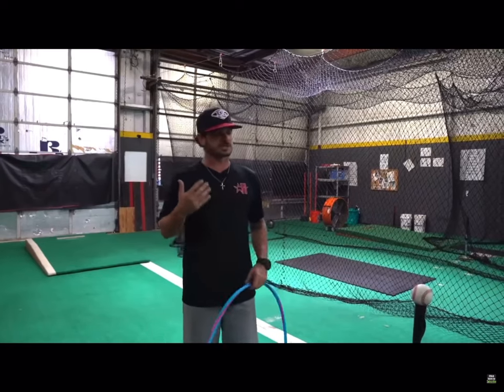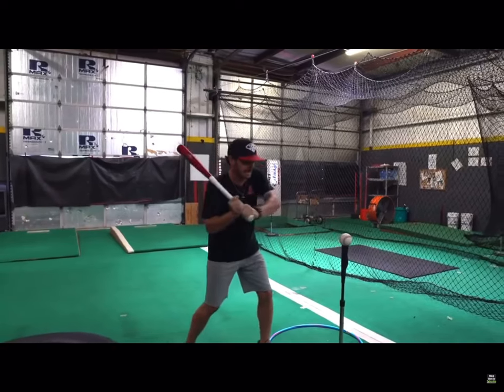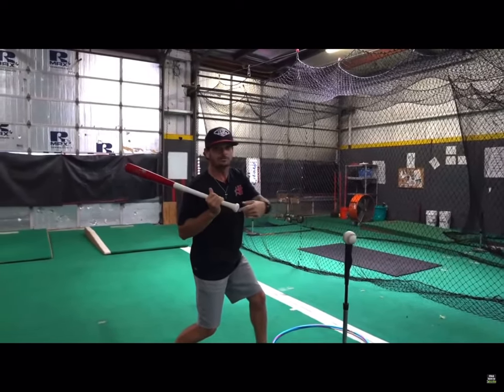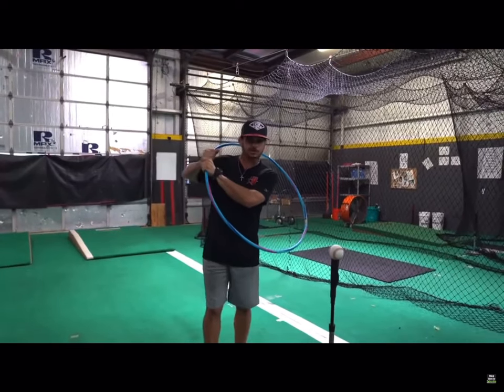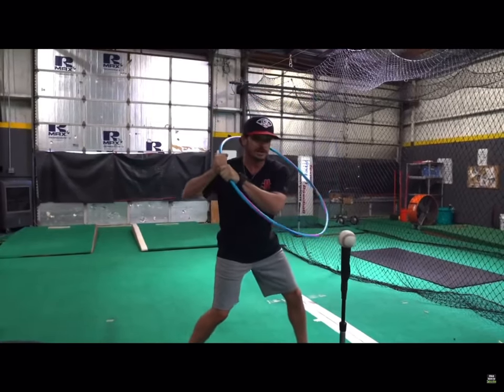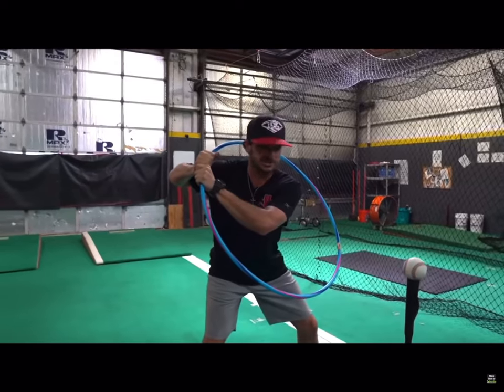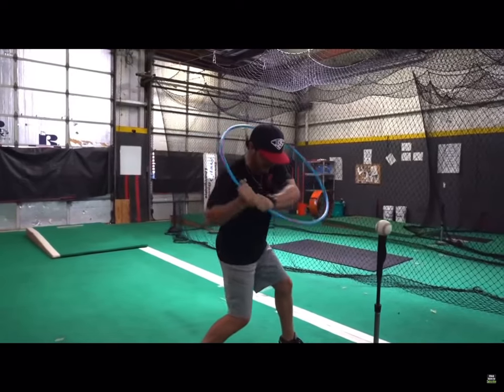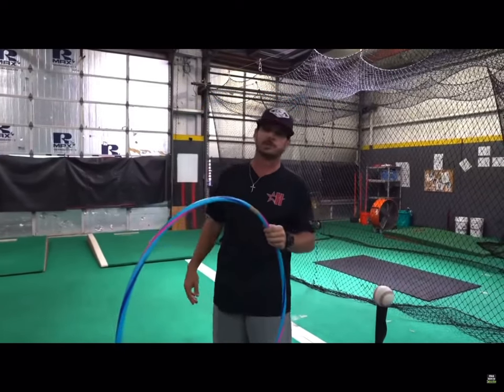Hula Hoop Drill (Hitting)